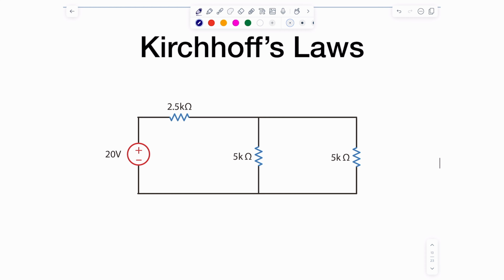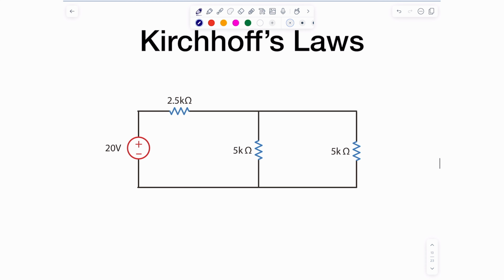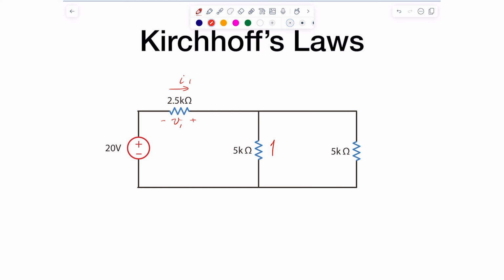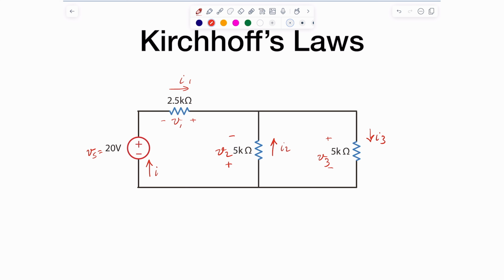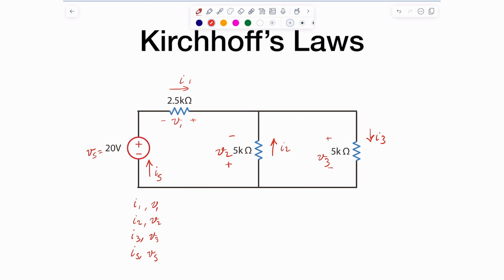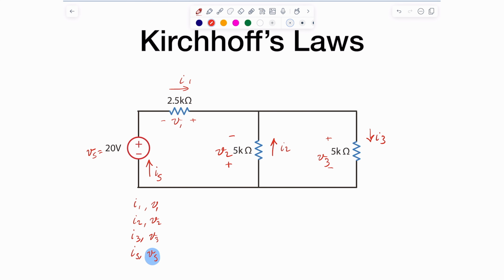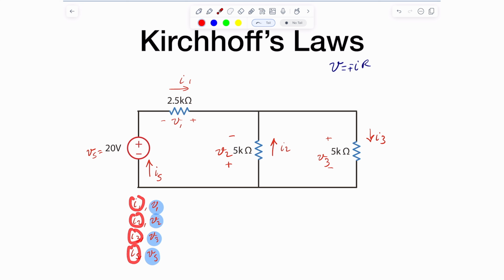M2 - 5 - Kirchhoff’s Laws Primer